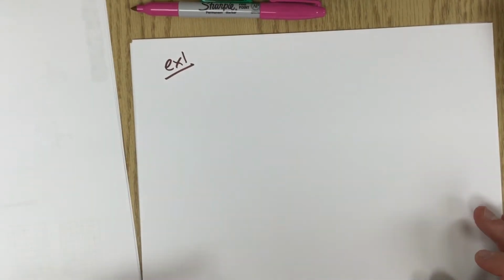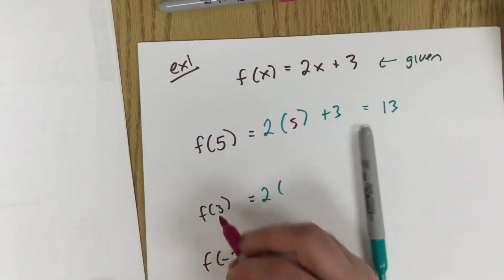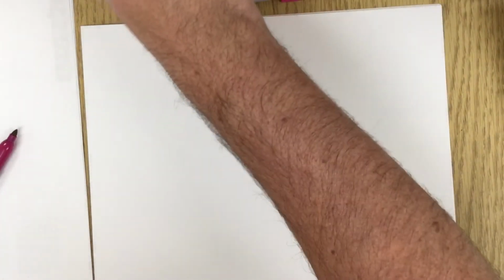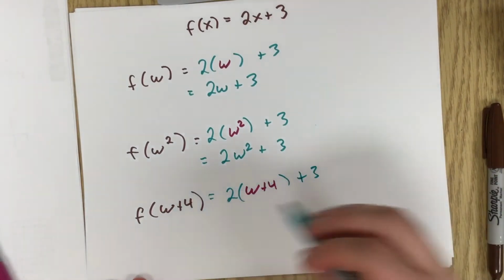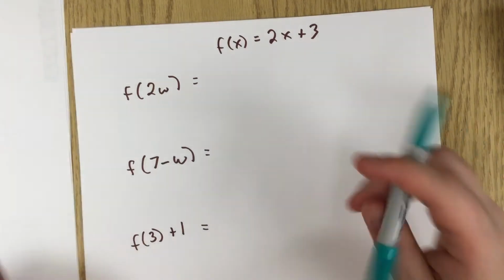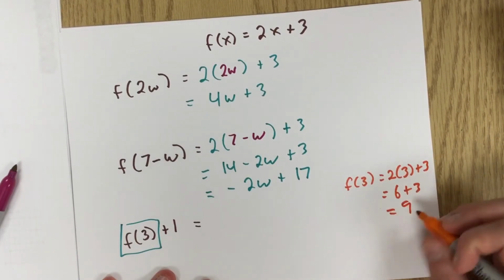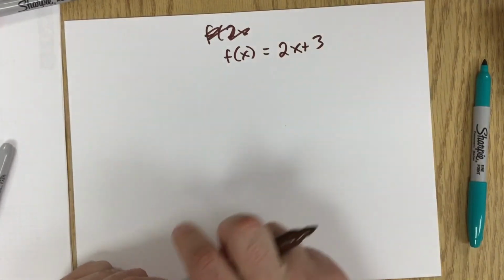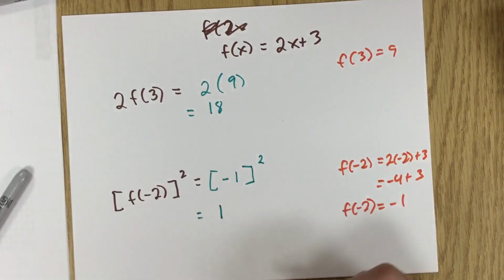Function and function notation part 4/6